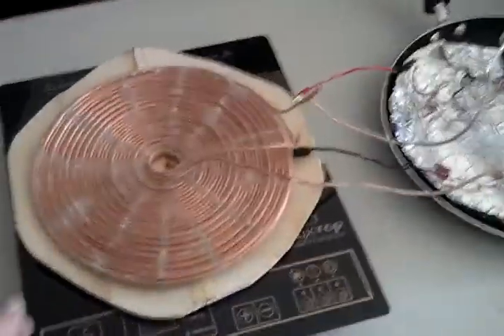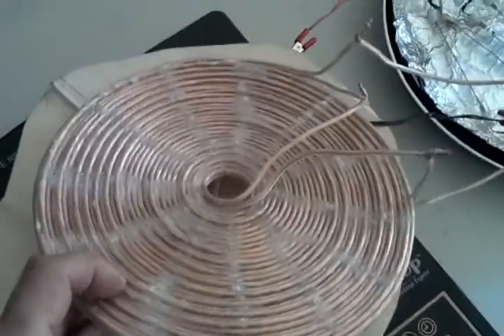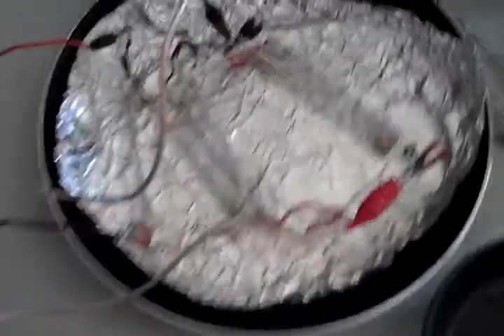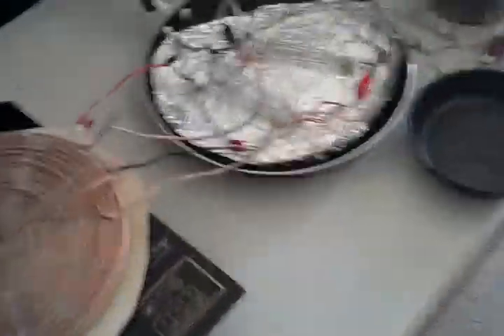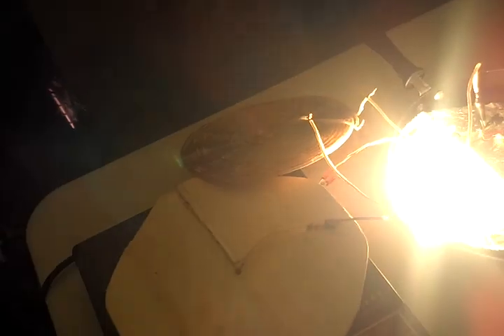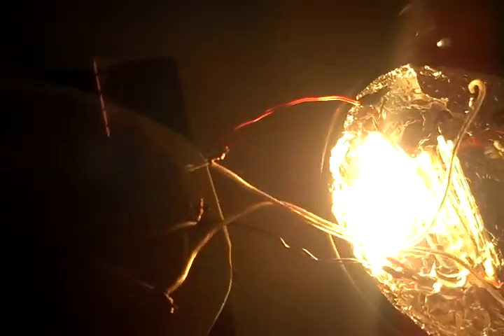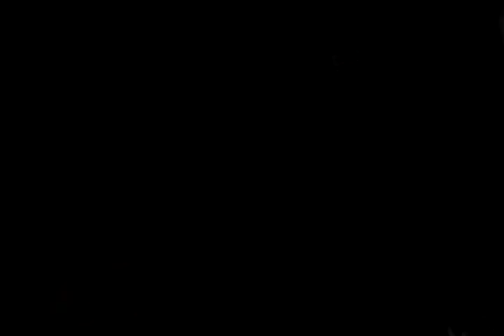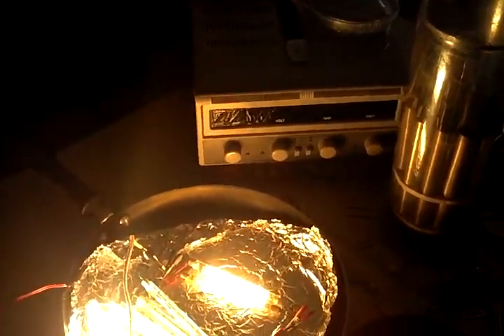GEGENE Demonstration #3 - Two coils to show variable distance for wireless power.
This is a demonstration - using one coil to sustain the Induction cooktop, and a 2nd coil is used to show that wireless energy can be gleaned from variable distance air coil.